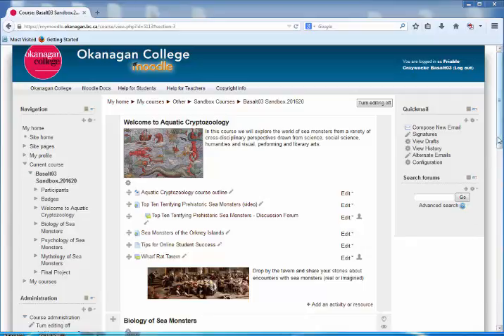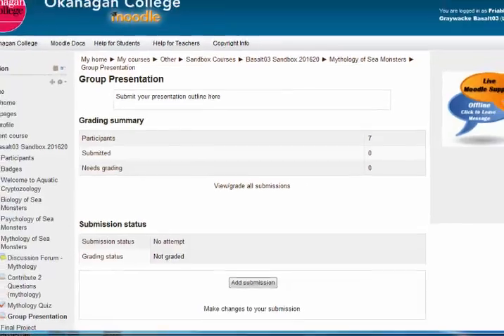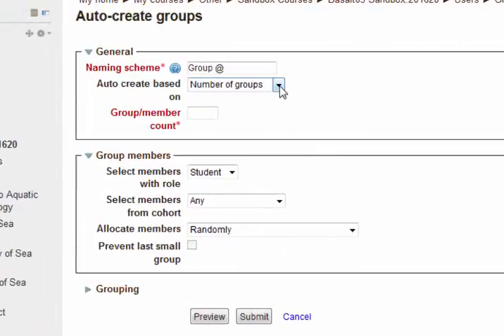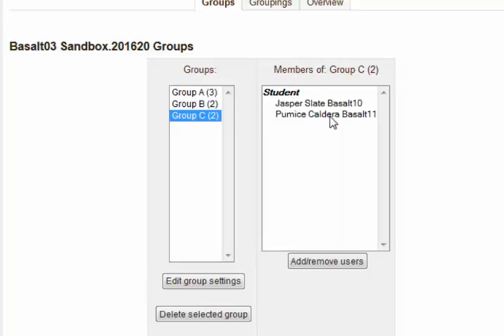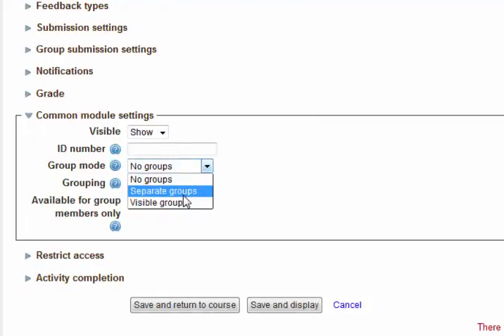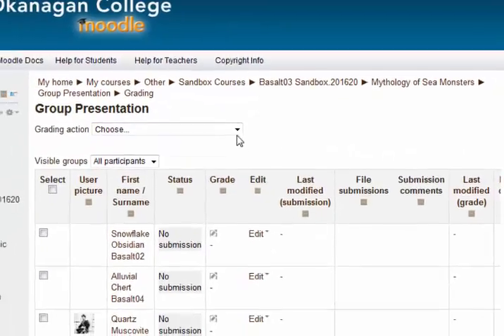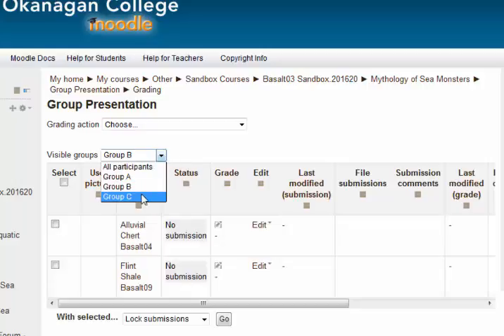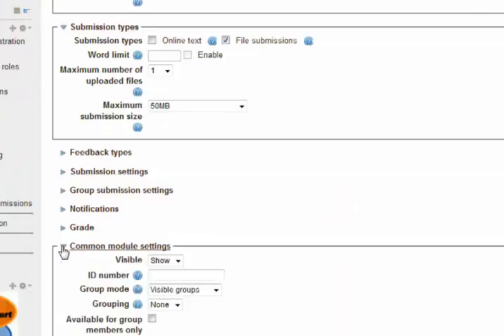QG09 - OC Moodle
Create a group assignment where each group only has one submission